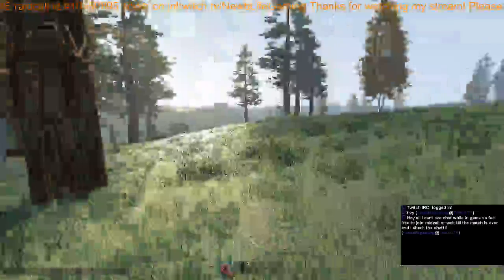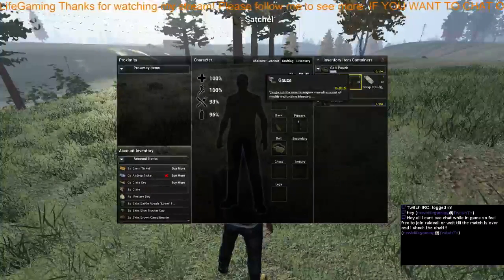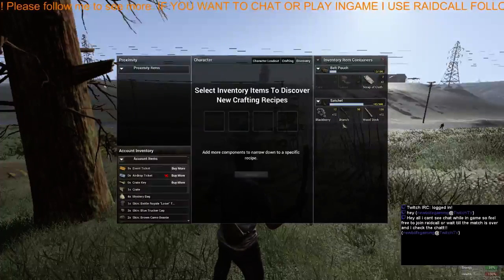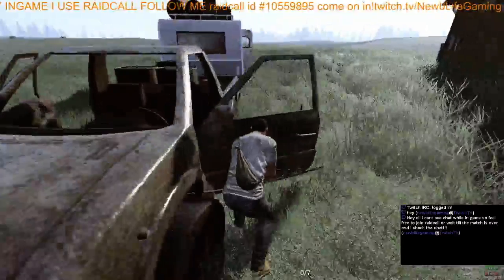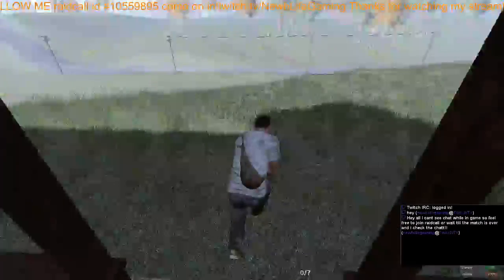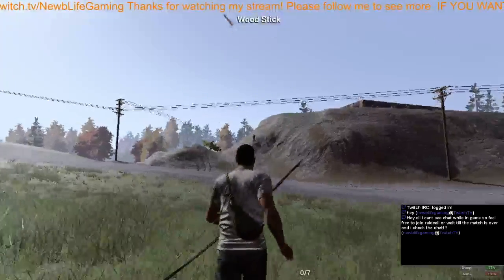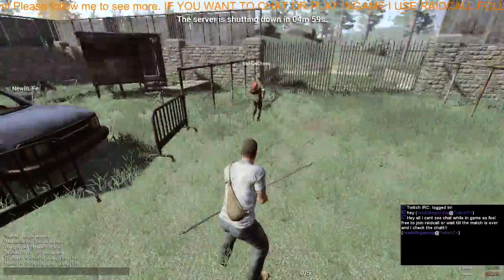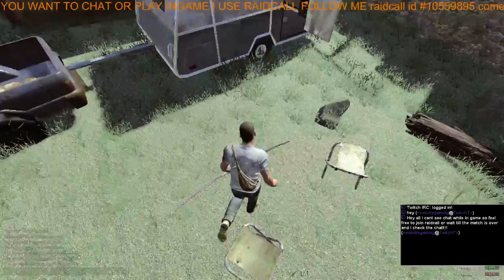H1Z1 Beginer Basic Survival Guide pt1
quick beginers guide for H1Z1 new zombie survival mmo pvp game! but we got cut off with server shutdowns! pt 2 to come soon